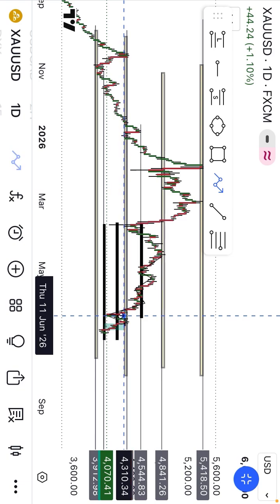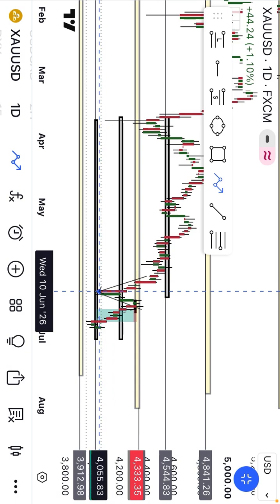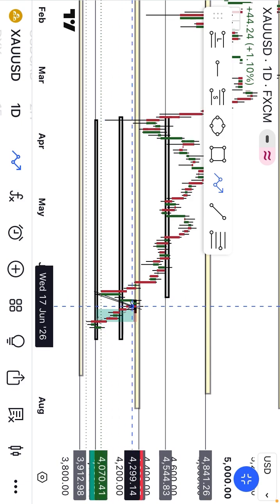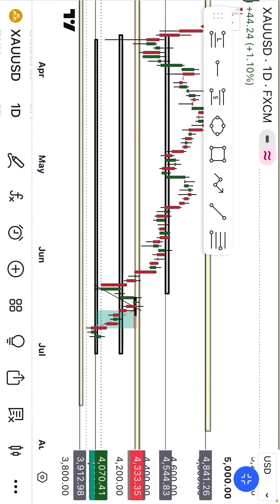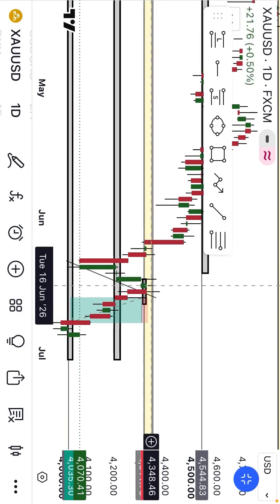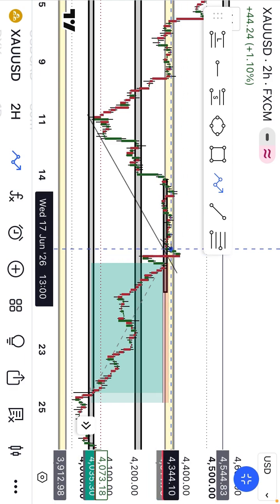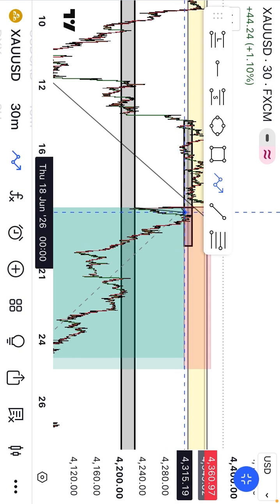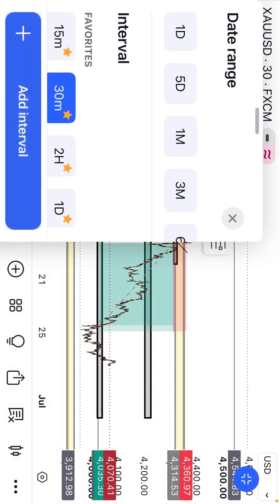XAUUSD BREAKDOWN and how I took this trade last week full breakdown .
XAUUSD BREAKDOWN and how I took this trade last week do well to watch my previous short to completely understand.